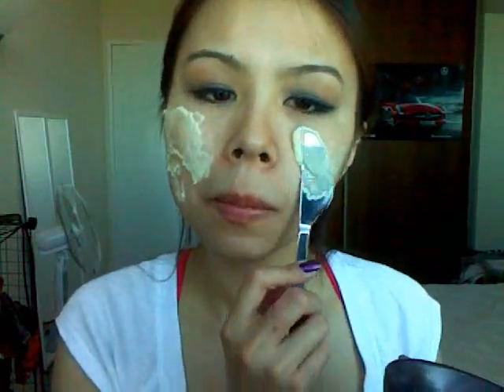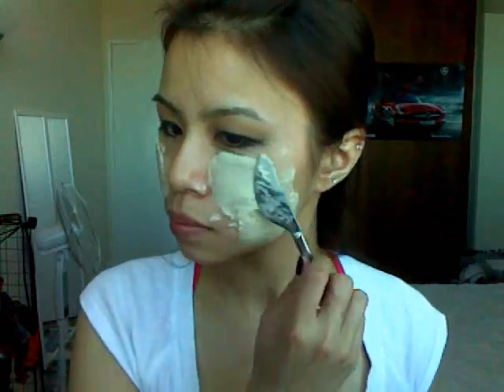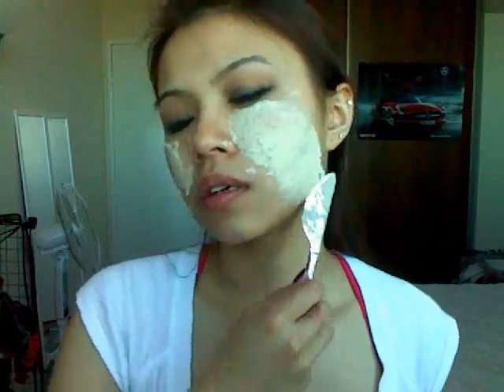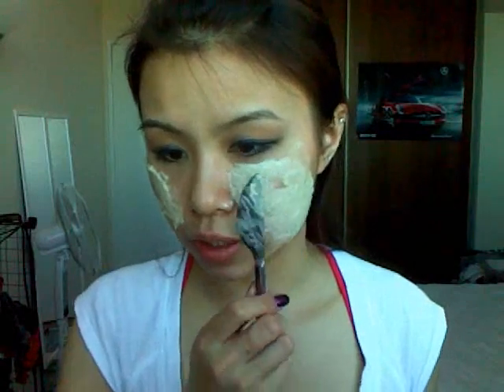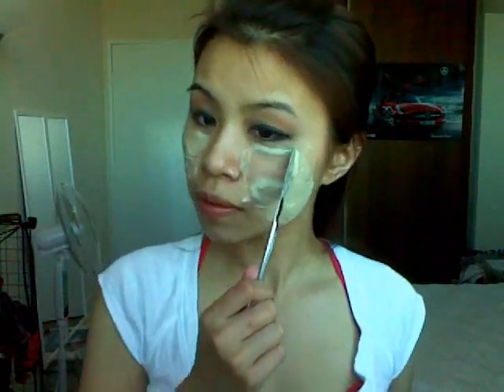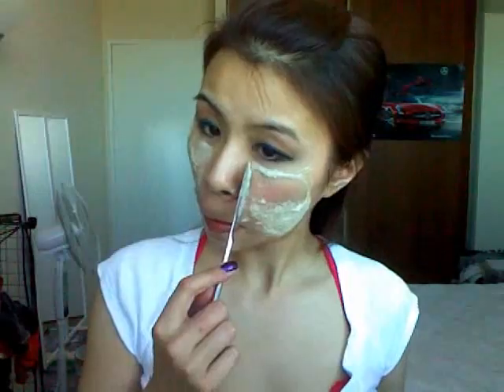DIY Whitening Mask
Instrumentals and music used in this video belongs to its respectful owners. For entertainment use only.
(This video has content that is owned or licensed by WMG.)

Homemade DIY Whitening Facial Mask by Bonnie Elena